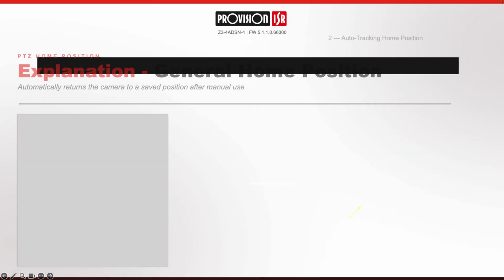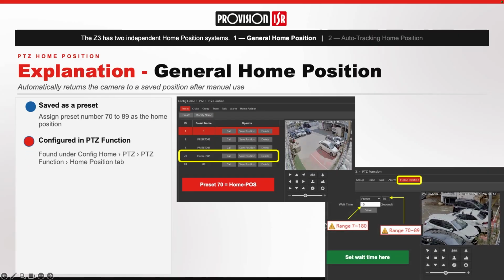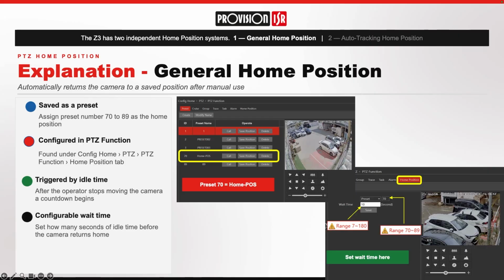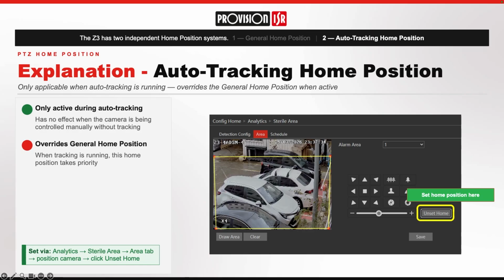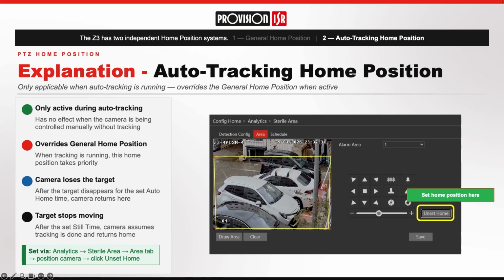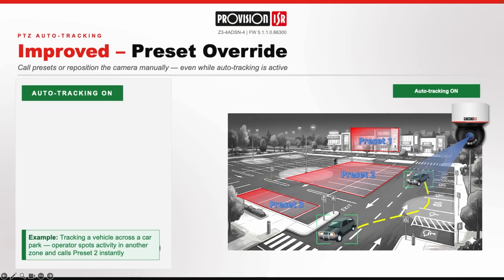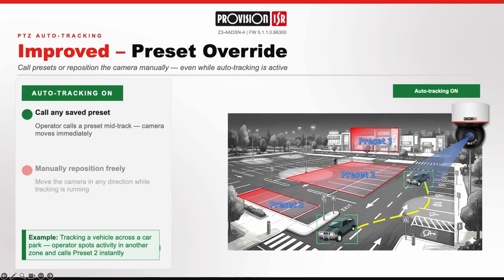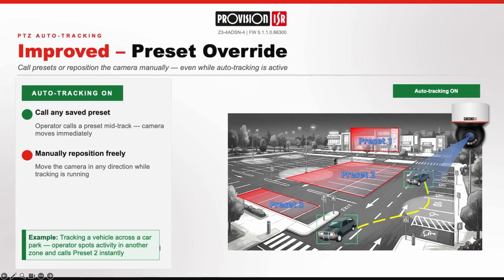Z3-ADSN-4 FW v5.1.1.0_66300 | Preset Override